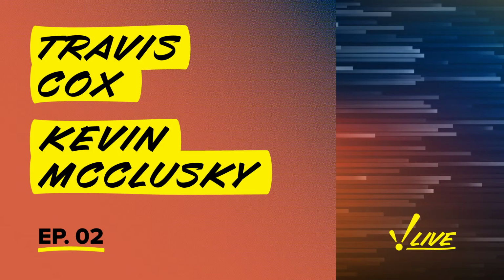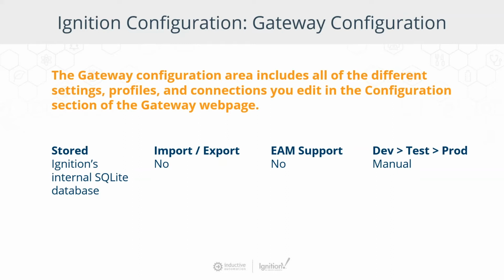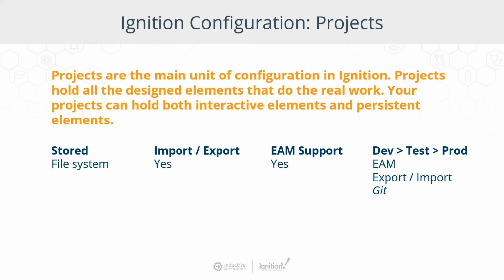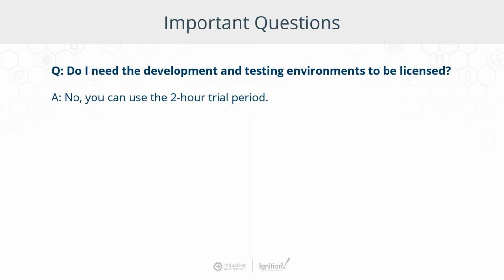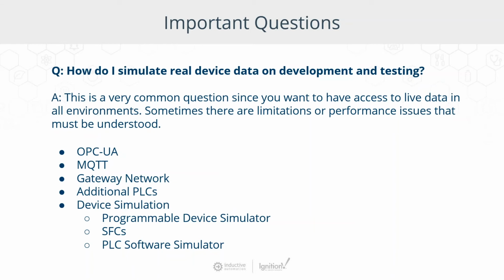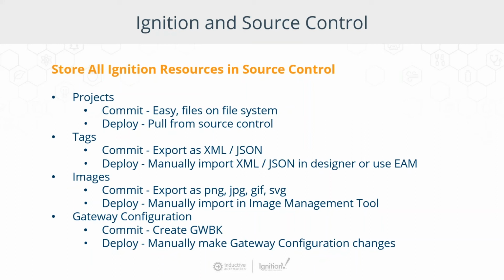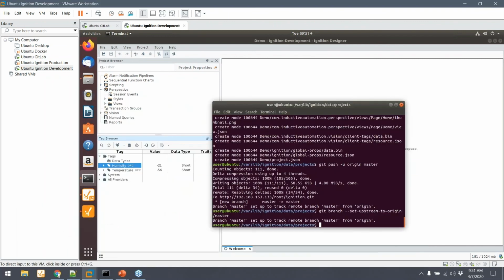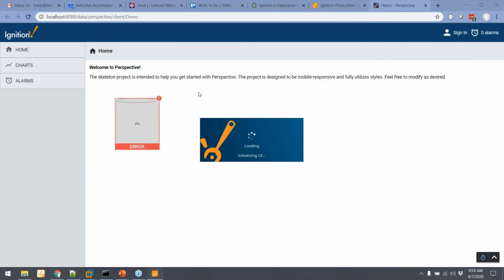Ignition Community Live: Ignition 8 Deployment Best Practices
In Ignition 8, we laid the foundation for using source control tools by storing projects in the file system. We get a lot of questions about how to effectively use Git for source control. In this session, we will explore the best practices of using an external source control system and setup a complete example.